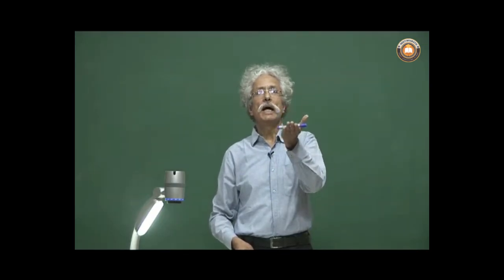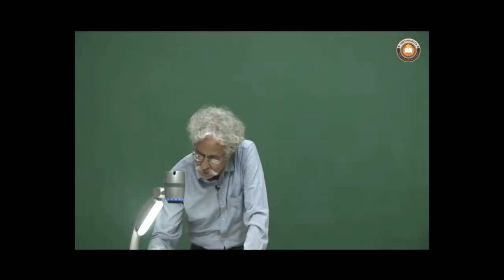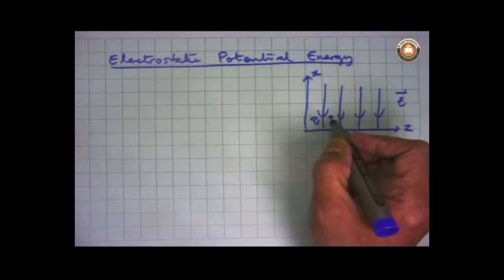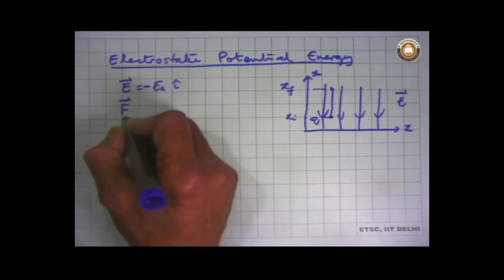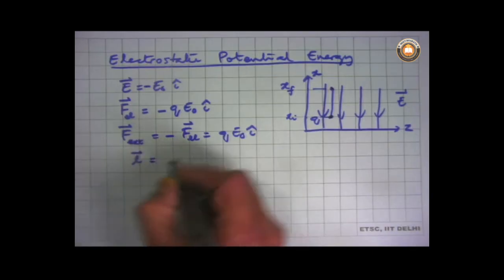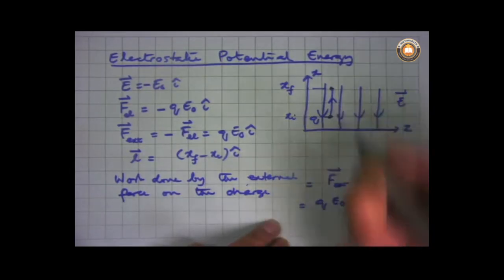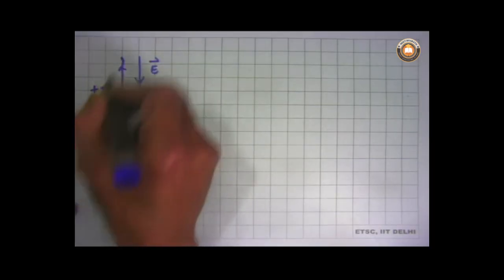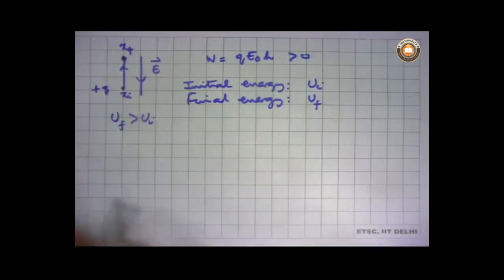Electrostatic Potential and Capacitance Part #1 | Video Lecture | Class 12 Physics | neetbharath.in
Electrostatic Potential and Capacitance Part #1 Class 12 Physics Neet Bharath Tutorials updated Class 12 Physics Video Lectures